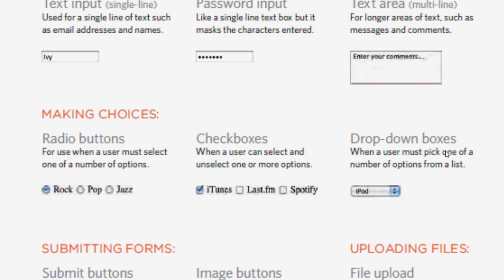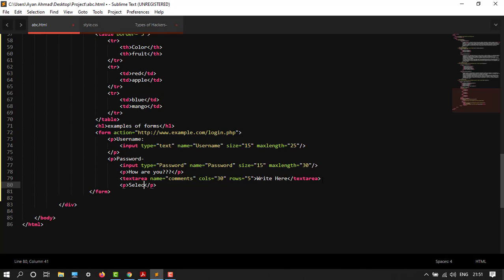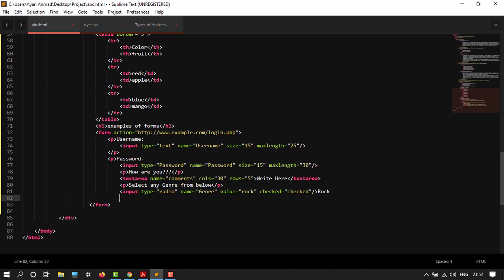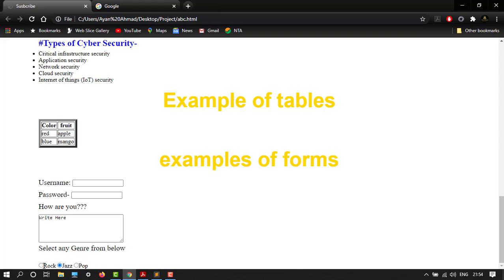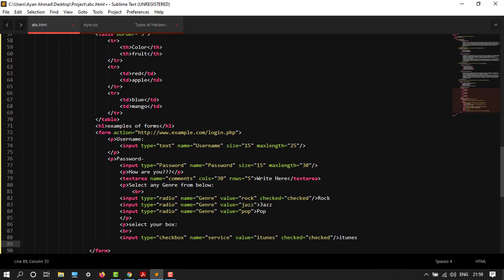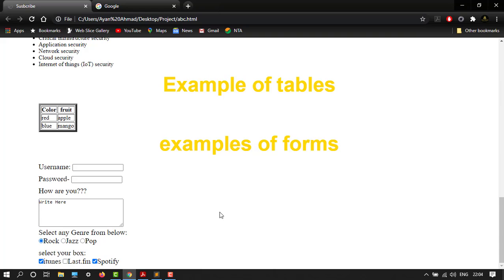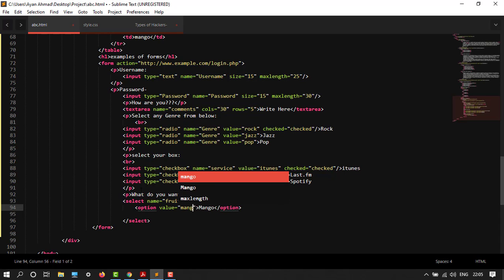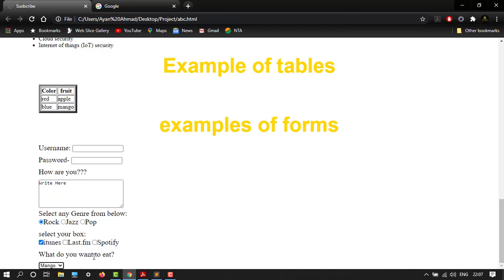MAKING CHOICES FORMS IN HTML || RADIO BUTTONS | CHECKBOXES | DROP-DOWN